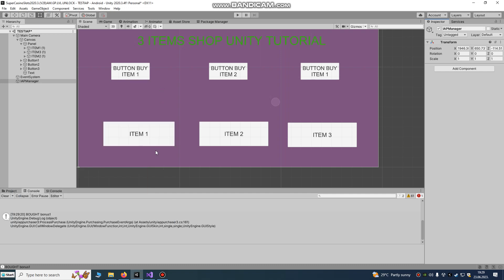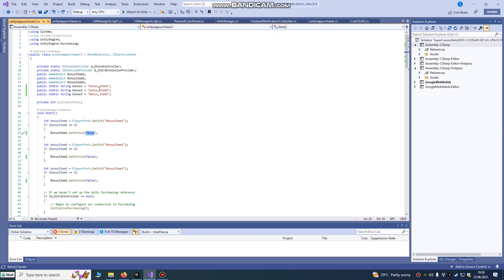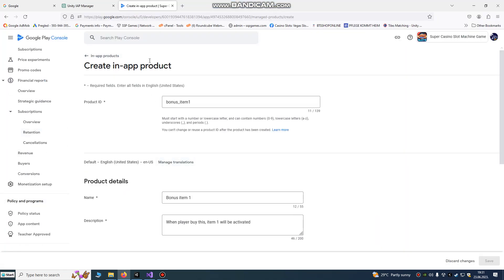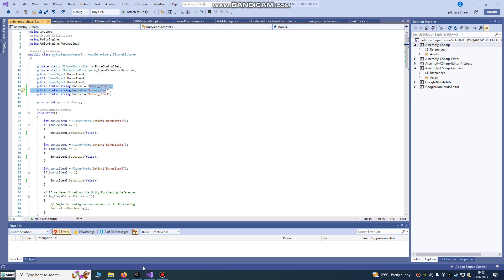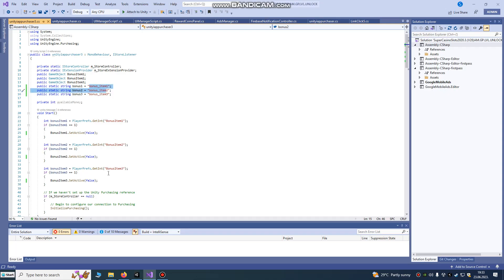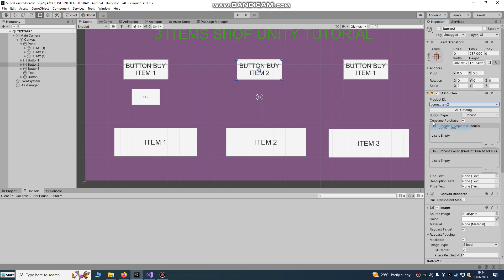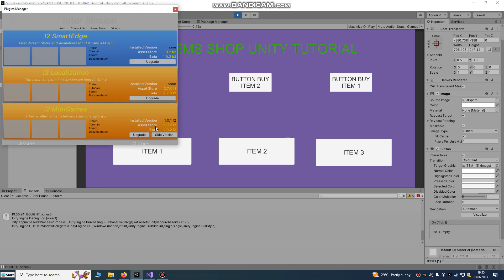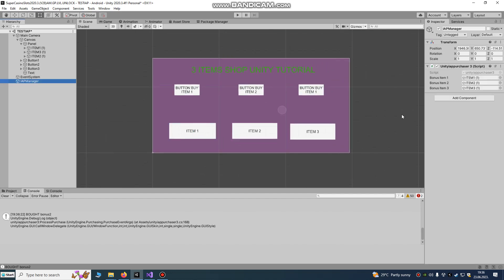Unity Tutorial How to Add In-App Purchases (IAP - Android & iOS) to Unity Game | Unity Easy Tutorial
Description:
Welcome to this comprehensive Unity tutorial on how to add In-App Purchases (IAP) to your Android and iOS games. In this easy-to-follow tutorial, we'll guide you through the process of integrating IAP functionality into your Unity game, allowing you to monetize your game and offer enticing virtual products to your players.

Monetizing your game with In-App Purchases opens up new revenue streams and enhances player engagement. Whether you're a beginner or an experienced Unity developer, this tutorial is designed to provide a clear and straightforward approach to implementing IAP in your game.

In this tutorial, you will learn:

    Setting up the Unity IAP (In-App Purchases) Manager for Android and iOS platforms.
    Configuring product identifiers and types (consumables, non-consumables) in the Unity IAP system.
    Integrating purchase buttons and UI elements in your game's user interface.
    Handling purchase events and callbacks to ensure a smooth user experience.
    Implementing logic for granting purchased items, activating features, or unlocking content.
    Testing In-App Purchases using Unity's built-in testing tools and real device testing.
    Publishing your game to Google Play Store and Apple App Store, ensuring IAP functionality works seamlessly.

By the end of this tutorial, you'll have a solid understanding of how to add In-App Purchases to your Unity game, enabling you to create a sustainable revenue model and deliver a more engaging experience to your players.

Don't miss out on the opportunity to monetize your game and enhance its value with In-App Purchases. Follow along with this Unity tutorial and start generating revenue from your game today!

Turn your game ideas into reality with our easy-to-follow tutorials. Let's dive into the world of Unity game development together!